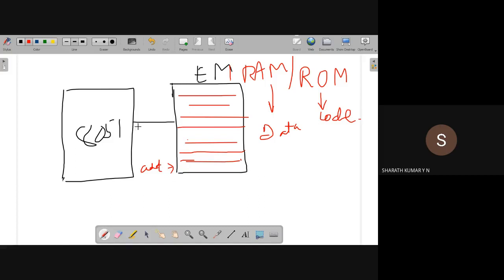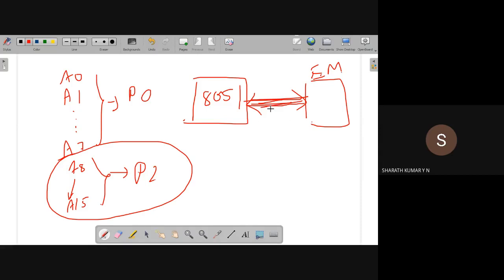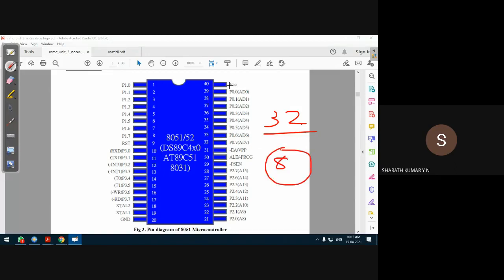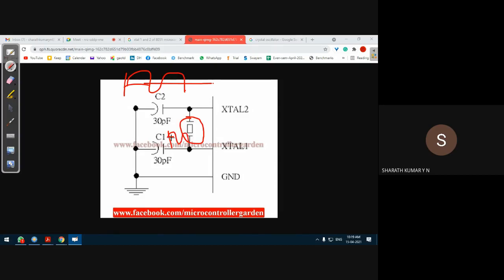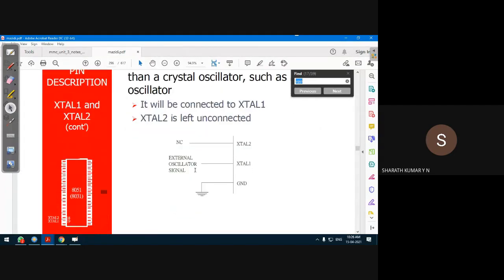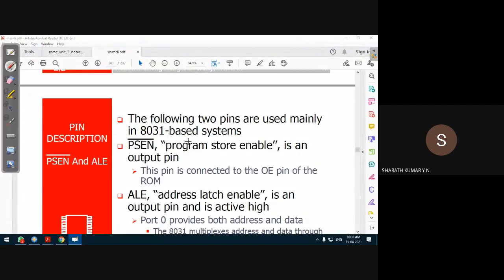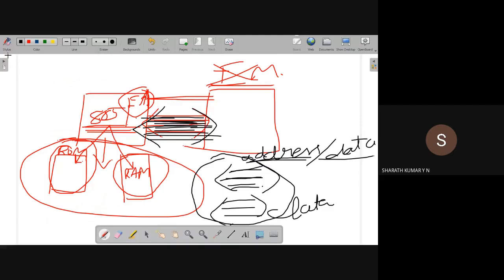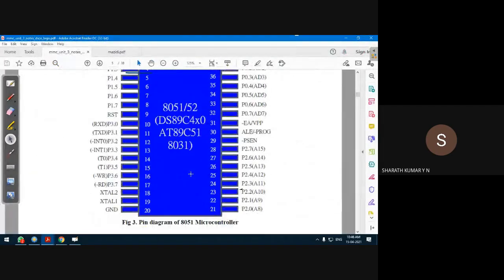MPMC 2021 04 14 at 21 26 GMT 7